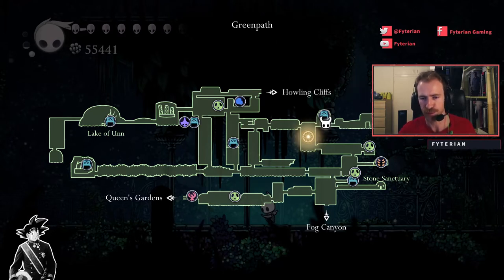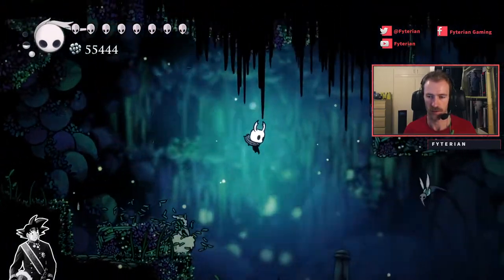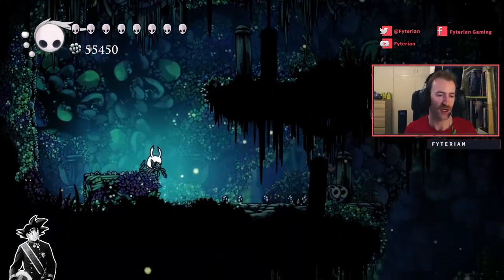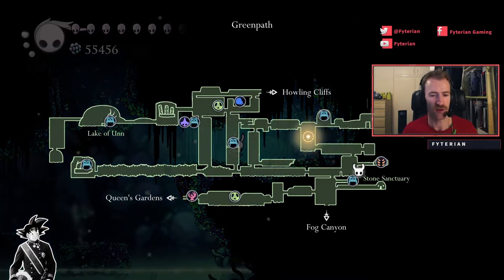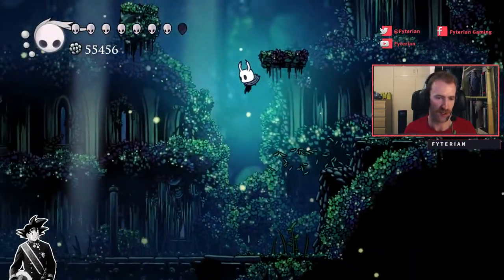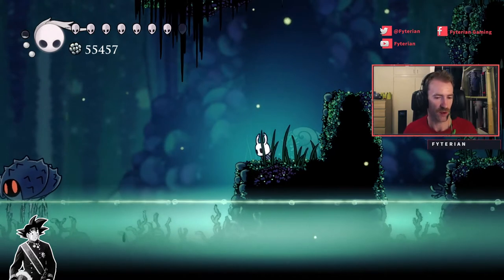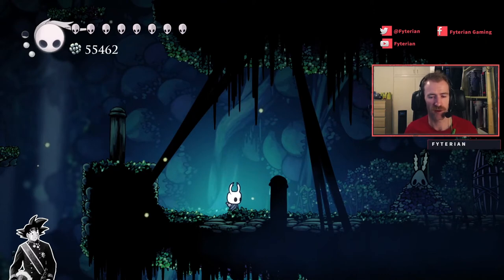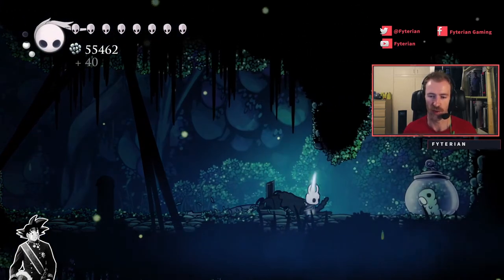ULTIMATE Grub Guide | Greenpath 【Hollow Knight】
A quick, detailed guide to find every Grub in Greenpath.

【Time Stamps】
0:25 Grub #1
1:50 Grub #2
2:45 Grub #3
4:44 Grub #4